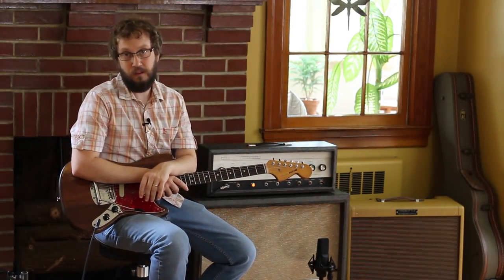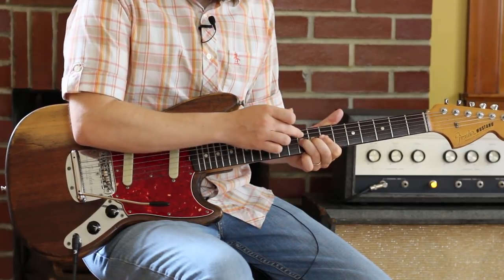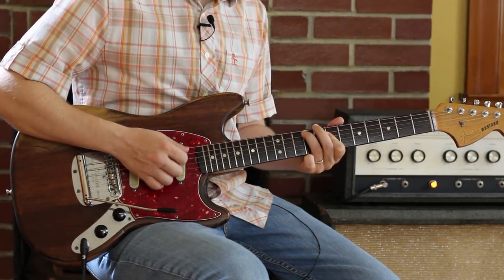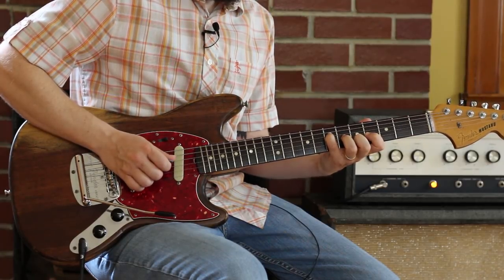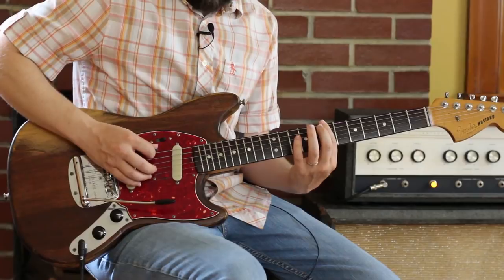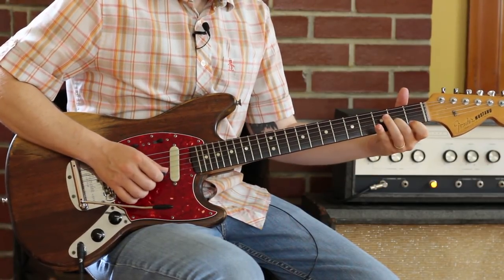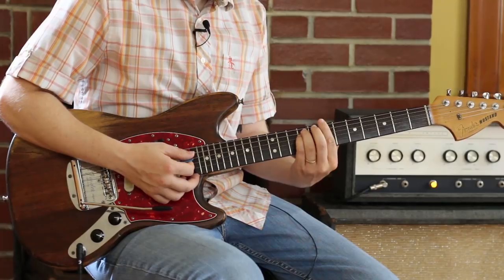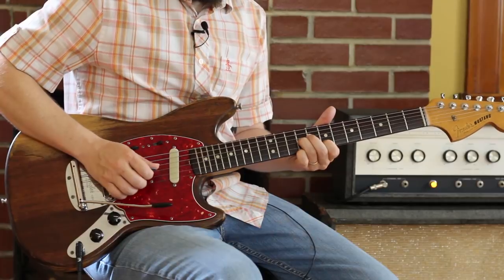Sloan “I’m Not Through With You Yet": Guitar Arrangement & Lesson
Rig Rundown:
1966 Fender Mustang